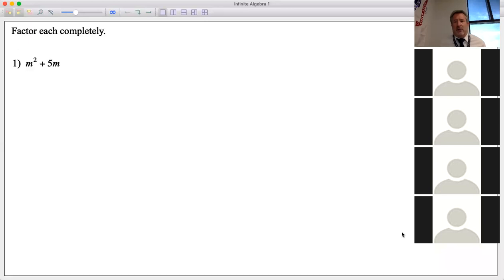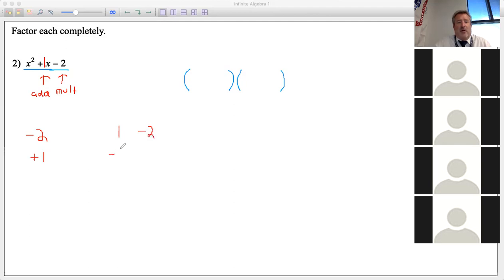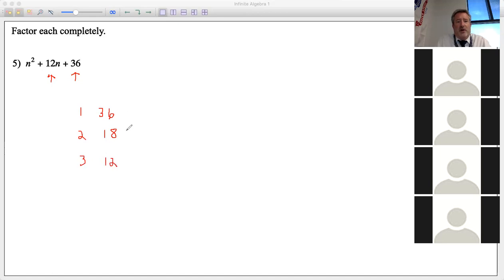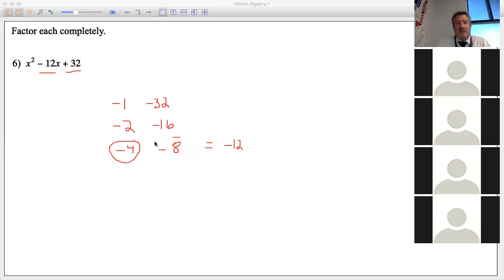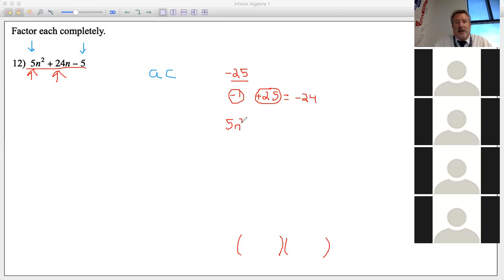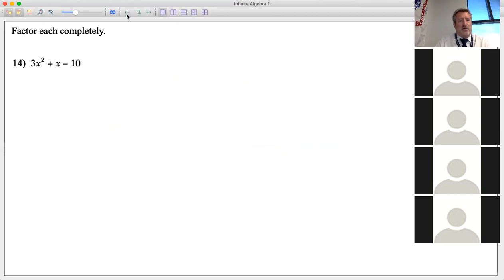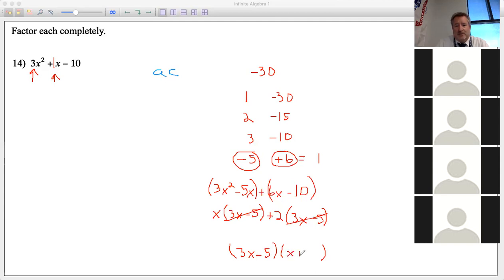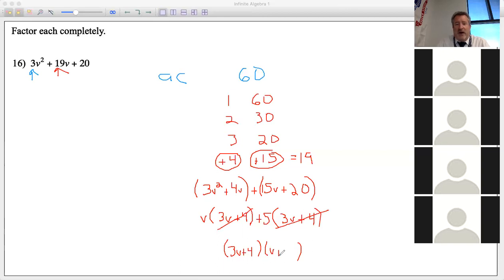Algebra-1 Quarantine Review #1